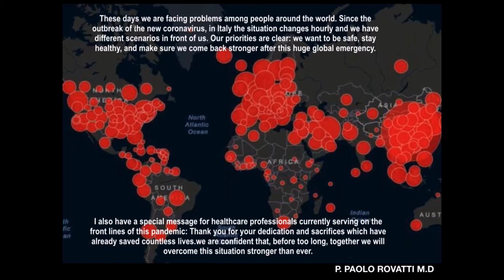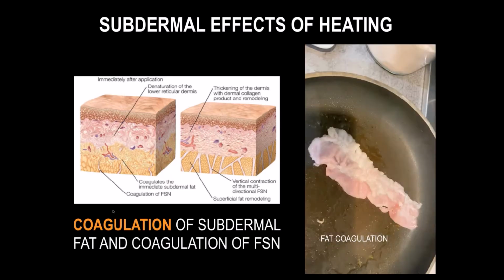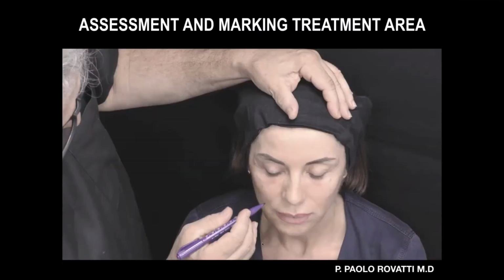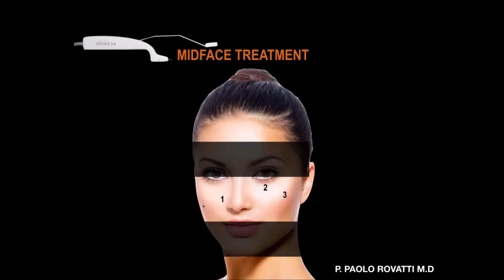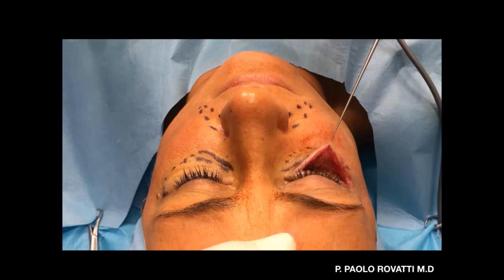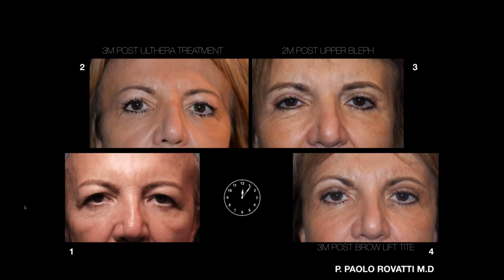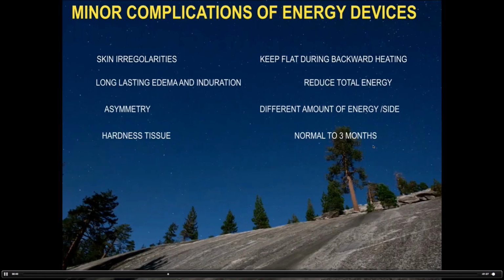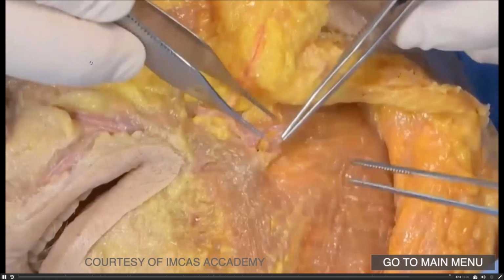Dr Rovatti training session on AccuTite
Dr. Paolo Rovatti webinar demonstrating the unique capabilities of Accutite. Discover how InMode’s minimally invasive contouring solution can maximise your clinic offerings.